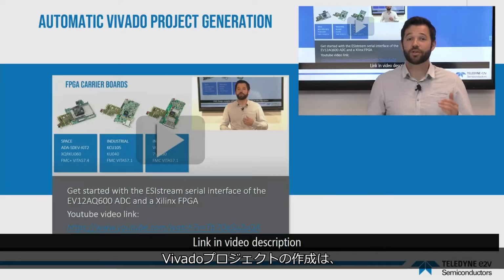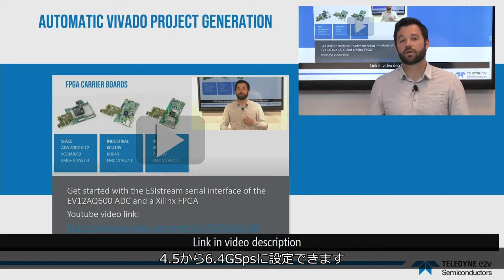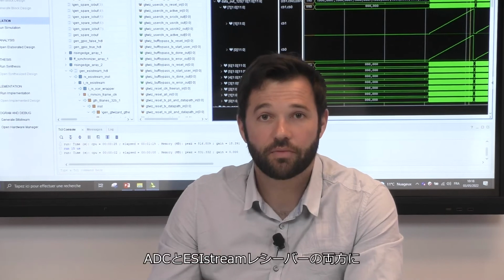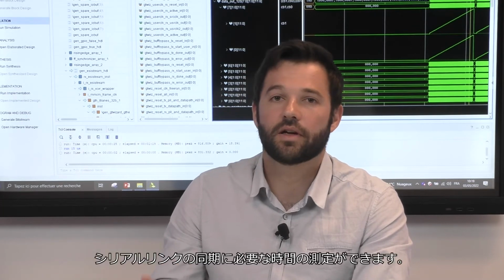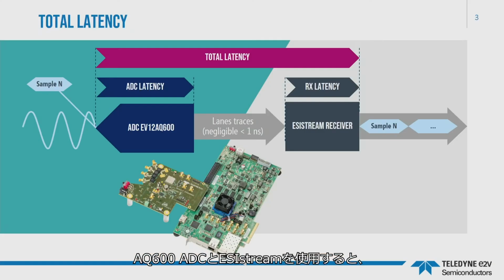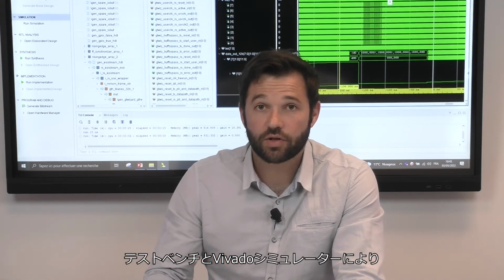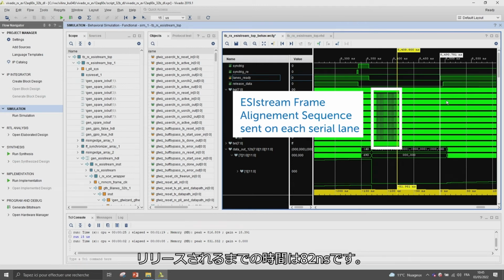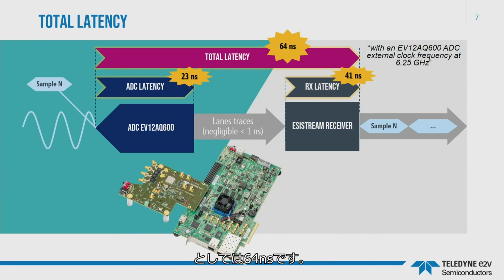EV12AQ600 ADCのESIstream （シリアル・インタフェース）のシミュレーション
Vivadoシミュレータを使用して、EV12AQ600 ADCのESIstream（シリアル・インタフェース）のシミュレーションの仕方を解説
同期処理とレイテンシーについても解説

Youtubeの動画： Get started with the ESIstream serial interface of the EV12AQ600 ADC and a Xilinx FPGA

ホワイト・ペーパー: 超高速デジタル化システムにおける決定的遅延確保のための容易な設計